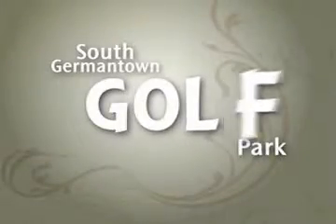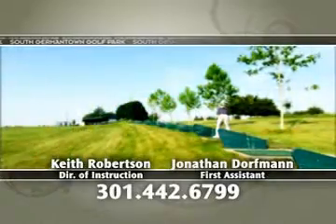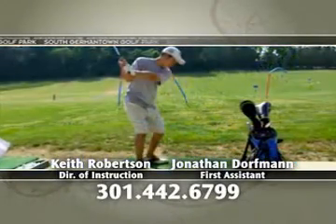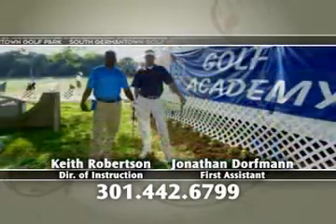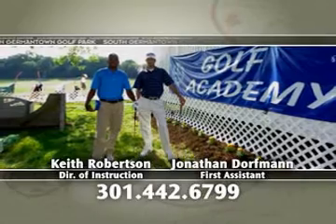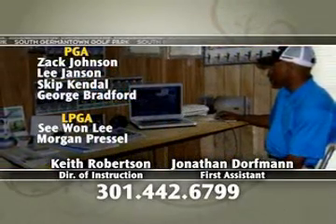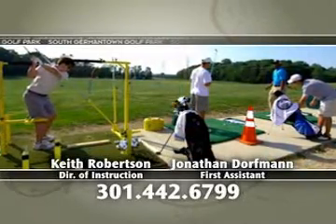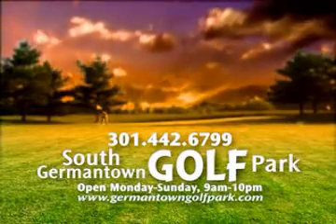South Germantown Golf Park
Cable campaign for area golf park.